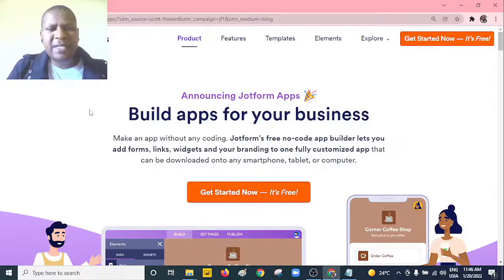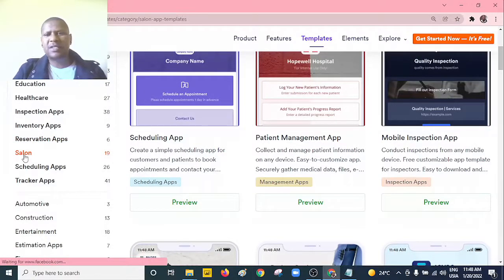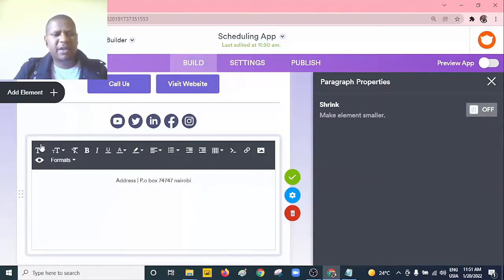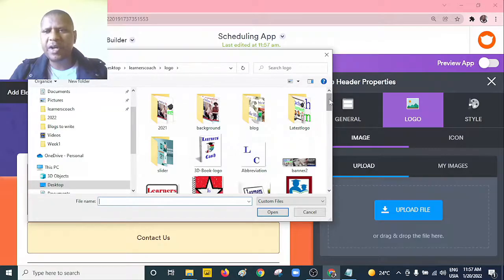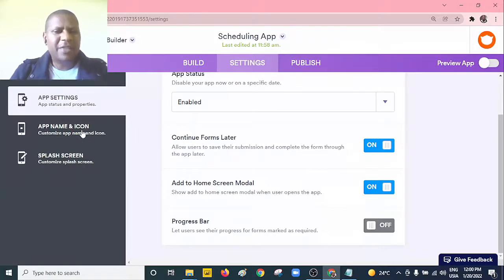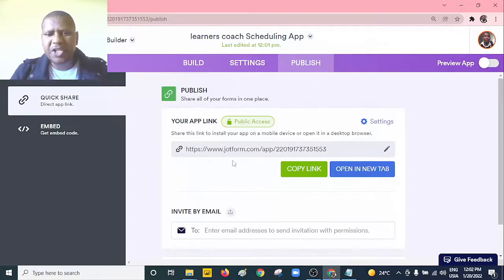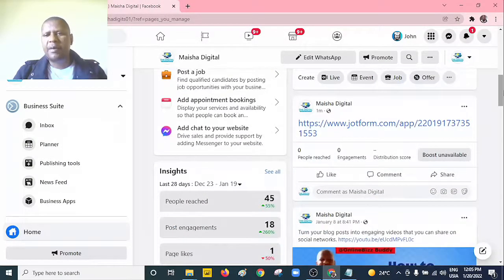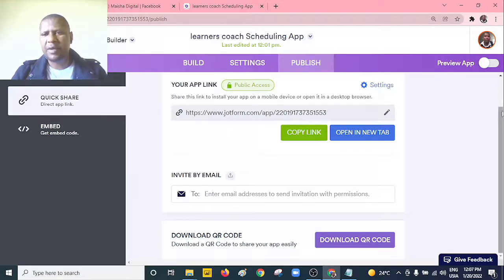How To Create Mobile App Without Coding - Best App Building Software For Your Business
Jotform is a full-featured online form builder that makes it easy to create robust forms and collect important data.

A mobile app makes selling and marketing your products and services to your customers so much easier. But doesn't it cost a lot of money and knowledge of coding to build an app? No, at least not with JotformApps!

In this video, I will show you how you can create your own app in just minutes with Jotform Apps. So now you can impress your customers and do more business without any additional cost.

OnlineBizz Buddy is a Digital Marketing Specialist and founder of Learners Coach training and consulting. I am also a dedicated lecturer and entrepreneur.

You can also promote my digital work by purchasing some of my ebooks that are affordable at;